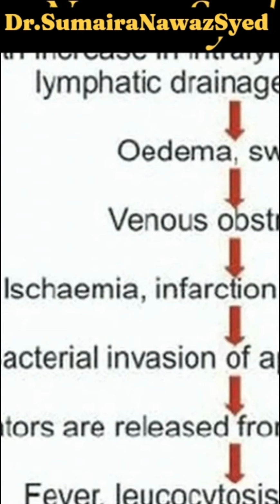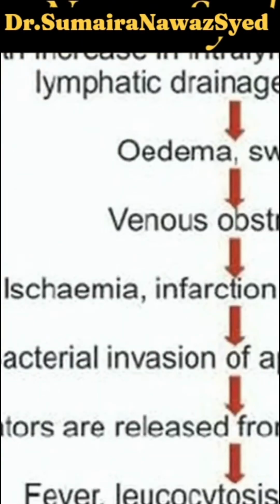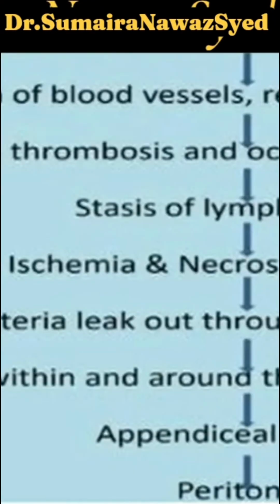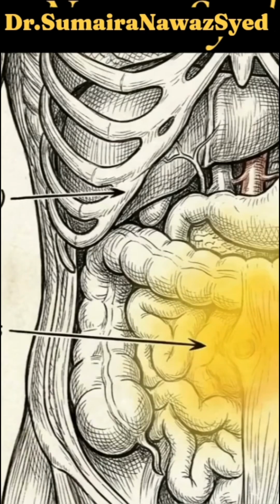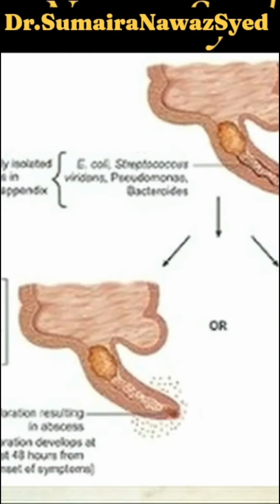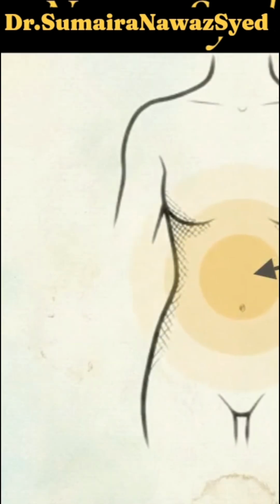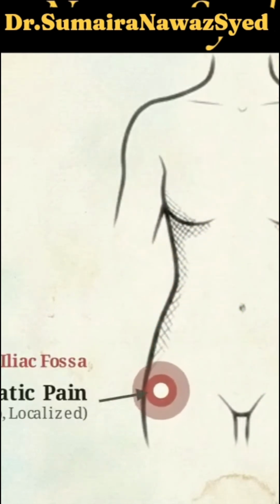What Really Causes Appendicitis? Aetiopathogenesis Explained in 3D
High Yield Surgery for MBBS, NEET PG & INICET — Why Does Appendicitis Happen? l Aetiopathogenesis explained in 3D: clinical features, surgical anatomy, operative decision and viva points.

This general surgery video for neet pg revision provides a clear, anatomical examination of how appendicitis develops, examine key factors such as lymphatic drainage, ischemia, and the inflammatory changes that result in clinical symptoms like fever and leucocytosis use 3D surgical visuals to map the disease progression, help distinguish between various stages of infection and localized somatic pain. .

00:00 Introduction
00:15 Appendicitis Specimen, Faecolith & Closed-Loop Obstruction
01:10 Anatomical Variations, Age & Dietary Factors
01:30 Pathophysiology of Acute Appendicitis
02:00 Flowchart of Disease Progression
02:35 Tissue Specimens
03:00 Bacteria in Appendicitis
03:30 Inflammatory Process – Diagrammatic Explanation
04:20 Haematogenous Spread of Infection
04:55 Localized Somatic Pain & Differential Diagnosis

Dr.Sumaira Nawaz Syed
Advanced 3D Surgeryy